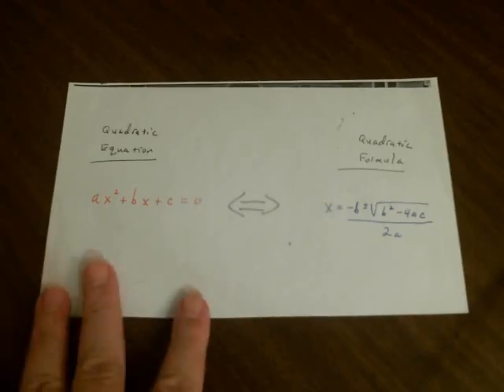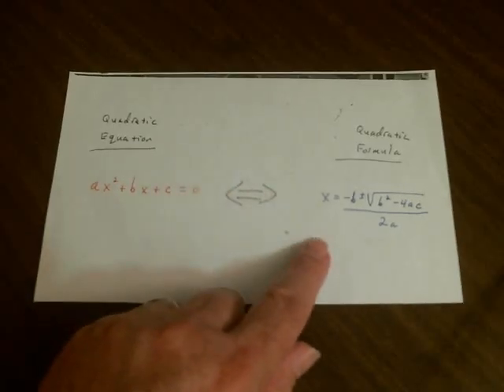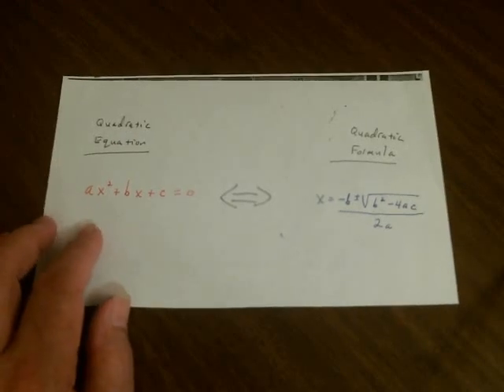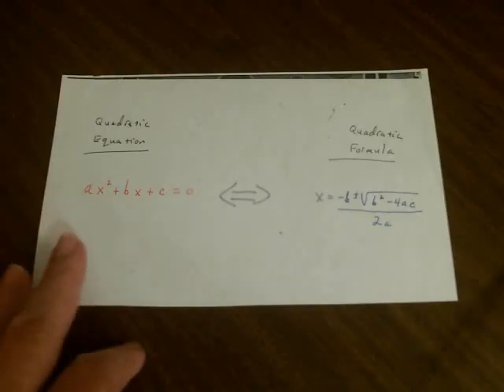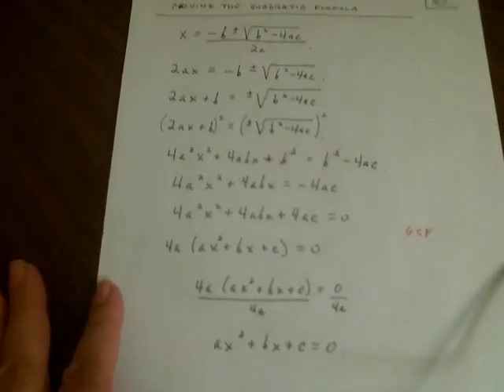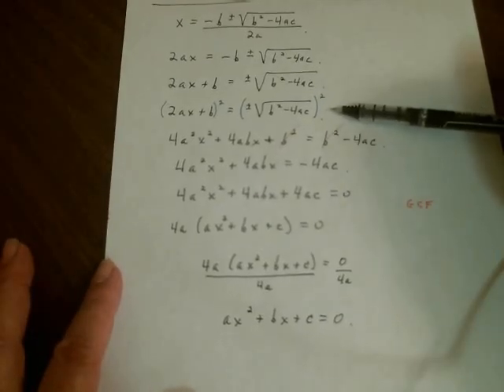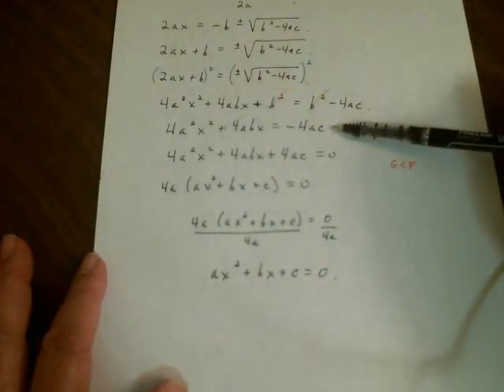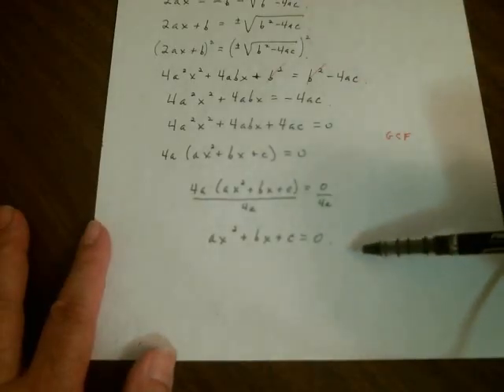Quadratic Formula Proof Extra Credit